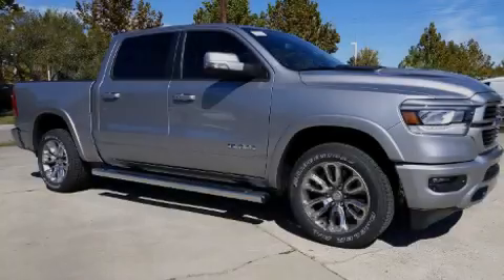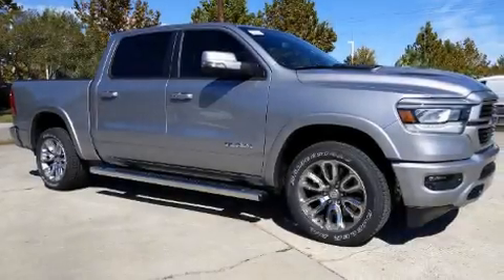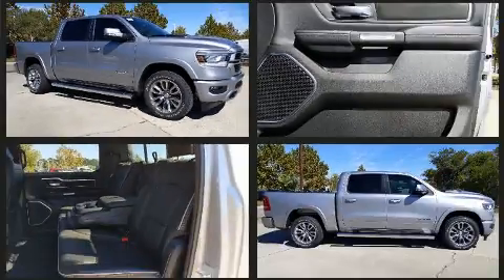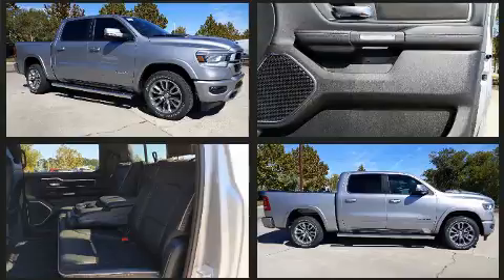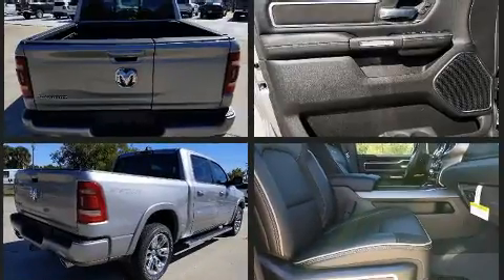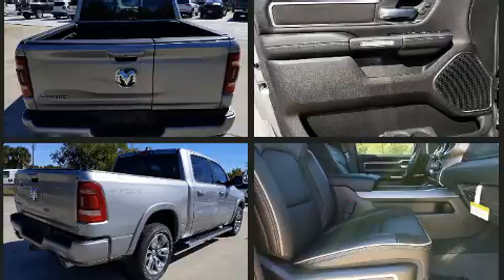2020 Ram 1500 LARAMIE CREW CAB 4X2 5'7 BOX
Familiarize yourself with the 2020 Ram 1500 This 4 door, 5 passenger truck is ready to drive off the showroom floor! Under the hood you'll find an 8 cylinder engine with more than 350 horsepower, providing a smooth and predictable driving experience. Well tuned suspension and stability control deliver a spirited, yet composed, ride and drive Top features include power front seats, a tachometer, an automatic dimming rear-view mirror, automatic dimming door mirrors, an overhead console, a trailer hitch, a bedliner, and voice activated navigation. Features such as automatic climate control and leather upholstery prove that economical transportation does not need to be sparsely equipped. Power adjustable pedals allow the driver to optimize his or her driving position, enhancing visibility, comfort and safety. Safety equipment has been integrated throughout, including: dual front impact airbags, head curtain airbags, traction control, brake assist, a panic alarm, an emergency communication system, and 4 wheel disc brakes with ABS. You'll never lose visibility with rain sensing wipers, which activate automatically when the drops start to fall. Our team is professional, and we offer a no-pressure environment. We'd be happy to answer any questions that you may have. Stop by our dealership or give us a call for more information.